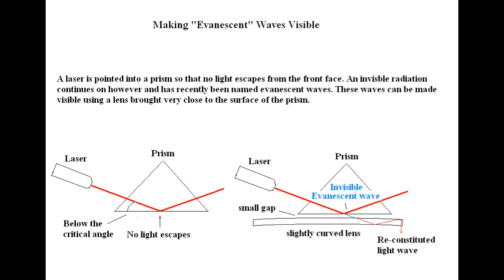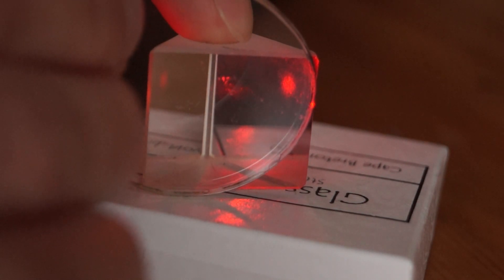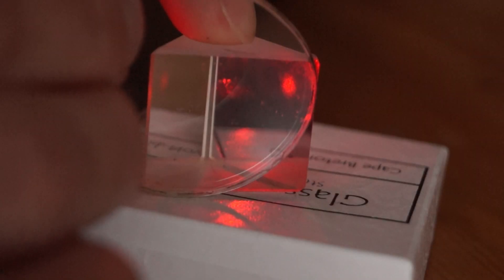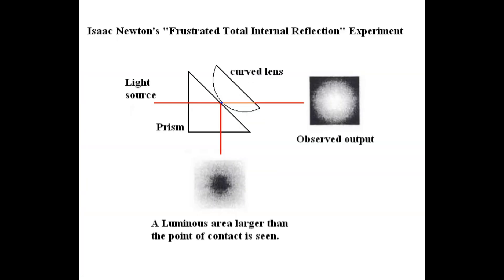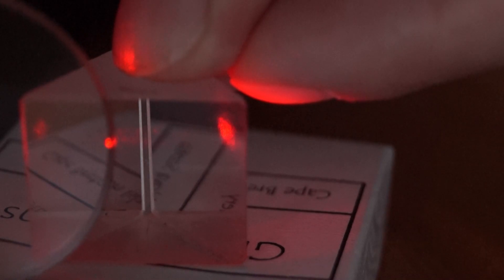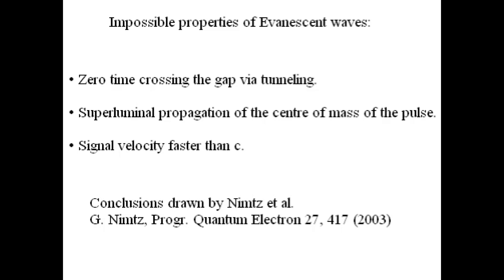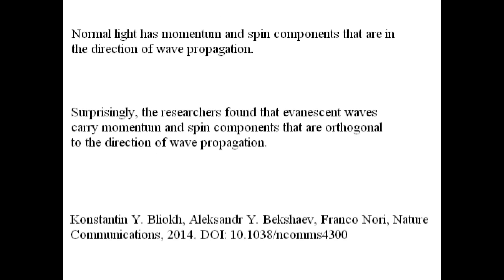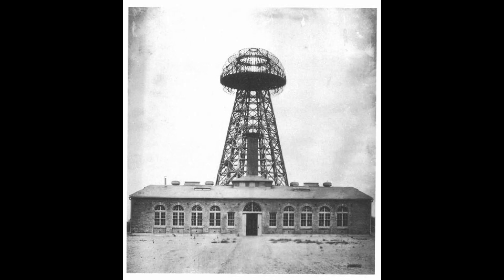A Breakthrough in Aether Physics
A simple demonstration of how to see "Evanescent" waves. These remarkable effects should not exist and carry extraordinary properties. They travel faster than light, cannot be directly detected and are not electromagnetic in nature. They are proof of the existence of a space medium we call aether.